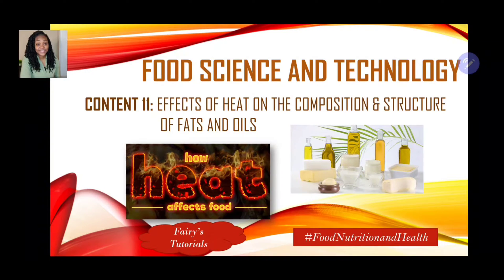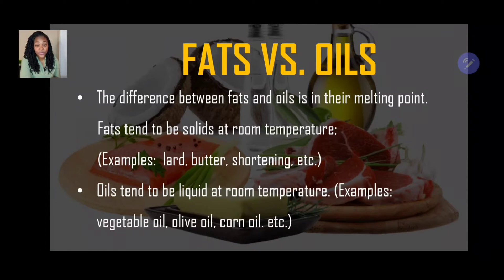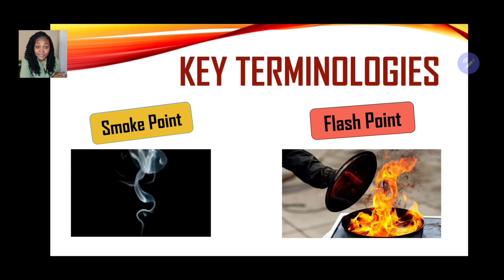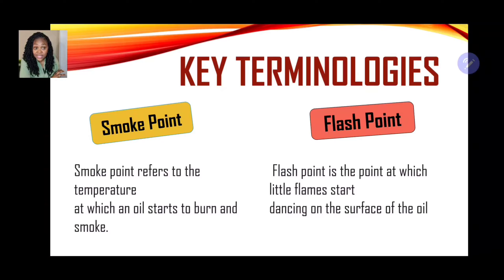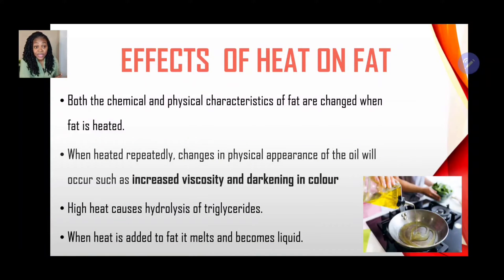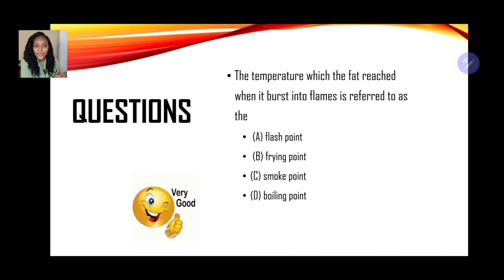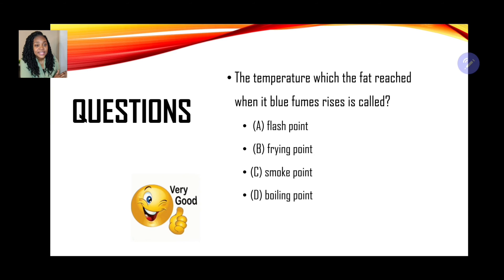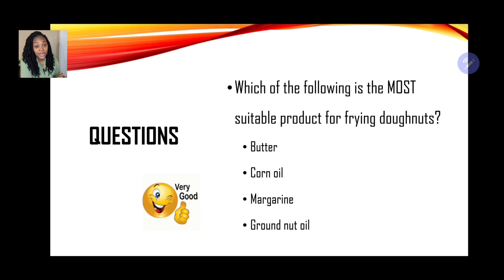The Effects of Heat on Fats & Oils| Smoke Point | Flash Point| Food Nutrition and Health CSEC.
A tutorial on The Effects of Heat on the composition and structure of Fats and Oils. This video highlights the Smoke Point and the  Flash Point of oils as heat is applied

Food Nutrition and Health CSEC.

📸 Credit: Google Photos